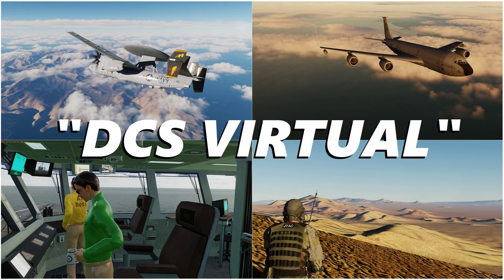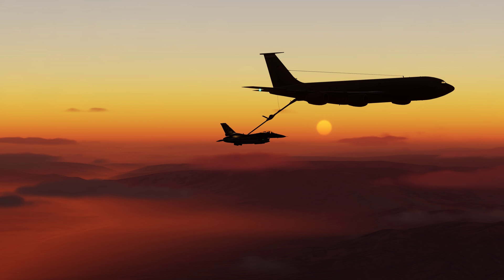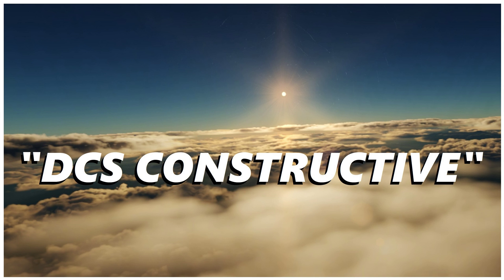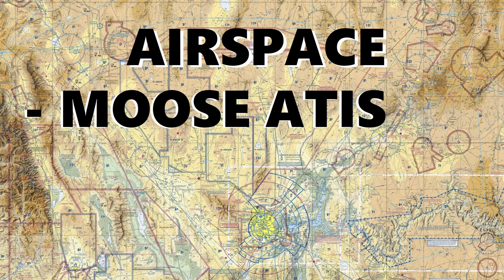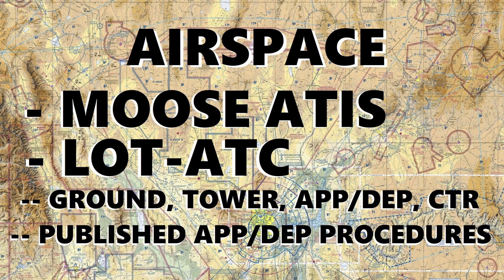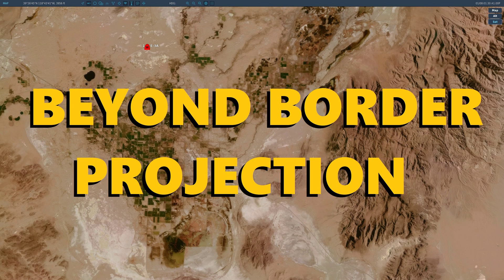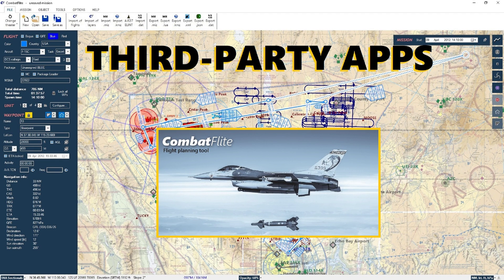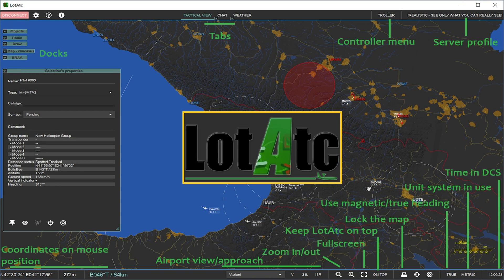Digital Combat Simulator World - APPLYING LIVE-VIRTUAL-CONSTRUCTIVE TRAINING PRINCIPLES IN AWG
PART 1 - Introduction and Overview:  Thanks Tyro and Banjo for their input on this intro.

Many users, from a wide range of backgrounds/experiences, are often drawn to DCS World due to its ability to provide a high fidelity setting, in which a wide range of combat aviation (and some ground/naval) mission sets can be experienced (simulated).

In AWG, this simulated world is adopted as our ‘pseudo-reality’; i.e. DCS World becomes a proxy for those that want to experience military combat aviation, but for certain reasons cannot.  However, those that are drawn by the realism that DCS World offers are often left wondering about how DCS World can be used to train and/or upskill their proficiency in military aviation and combat operations.

 In the real-world, military forces world-wide use a mix of live training missions and modelling & simulation, to achieve as a maximum training effect as possible – as efficiently as possible (time and cost). This mix, called: Live – Virtual – Constructive, varies the degree of interconnected
human and machine participation in a closely controlled environment to achieve one or more training objectives, where:

 Live – Real people operating real systems
 Virtual – Real people operating simulated systems
 Constructive – Simulated people operating simulated systems

Also in the real-world, Live and Virtual can be used to establish individual training objectives, and measure the individual success and/or progression against those objectives. Constructive is often used to ‘give the enemy a vote’, or support bridging one mission set to another. E.g. in a
major air defense training exercise, the ‘enemy’ has deployed a constructive force of long range bombers which are attempting to penetrate friendly airspace and strike friendly strategic targets.  This begs the question: If LVC can be applied in the real-world, can it also be applied to DCS World’s ‘pseudo-reality’?

JUICE'S SYSTEM INFO:
GPU: EVGA RTX 3080 Ti XC3 ULTRA
CPU: Intel(R) Core(TM) i9 12900K @ 4.6 GHZ
Memory: 64 GB DDR5 RAM @ 5200 MHz
Current resolution: 2560 x 1440, 144Hz
Head Tracker: FaceTrackNOIR w/Logitech C270 Digital Webcam
TYRO'S SYSTEM INFO:
GPU: MSI GeForce 2080Ti
CPU: AMD Ryzen 9 3900X 12-Core @3.79GHz
Memory: 32 GB RAM
Current Resolution: 1080p at the moment
Head Tracker:  META Quest 2/Track
Flight Controls: Thrustmaster Warthog HOTAS & CH Products Pedals